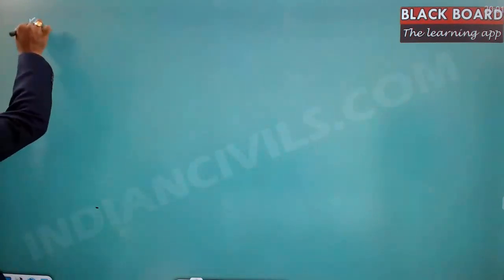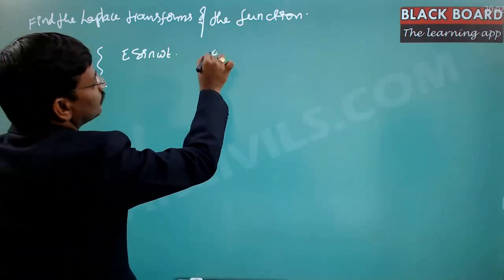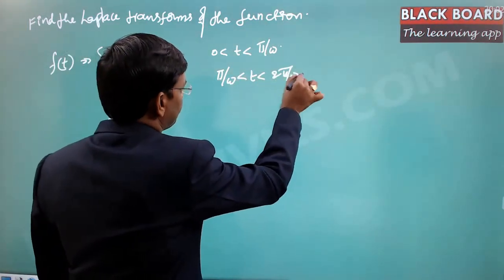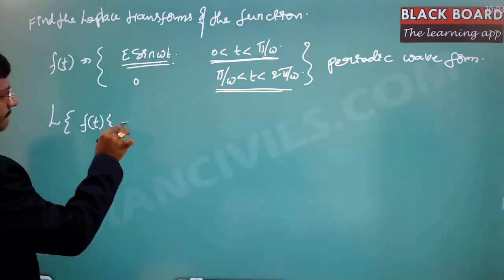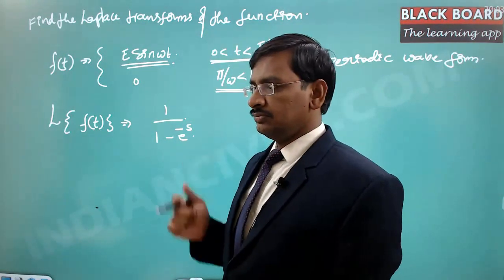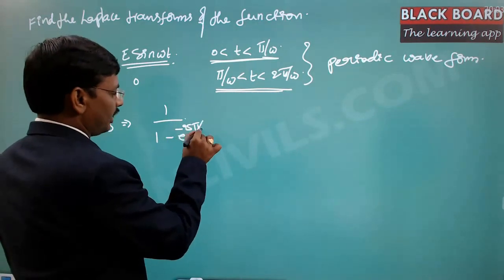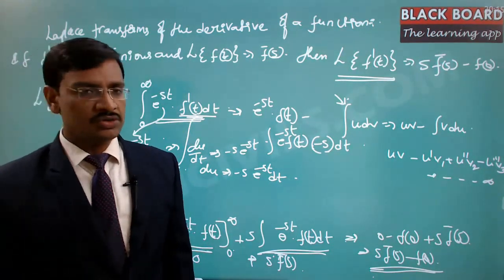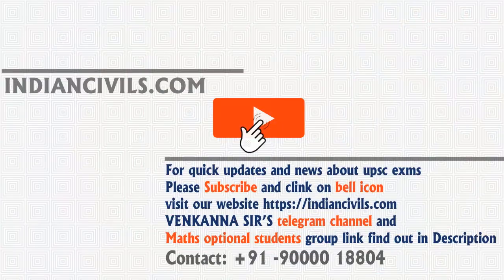Ordinary Differential Equations - Solving Problems on Laplace transforms | For UPSC | By Venkannasir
Mathematics optional is one of the very good scoring subject for upsc civil service exam. It is very easy to prepare and present. INDIANCIVILS.COM is one of the online academy to provide mathematics optional coaching for the UPSC Civil Service Exam. At INDIANCIVILS.COM, you can attend live interactive video classes with complete coverage of syllabus.
For complete details on the mathematics course optional by online classes, you can refer the
"Online IAS Coaching Institute"
ias online classes
civil services exam preparation

These MATHEMATICS optional lectures are conducted by Venkanna Sir though online live classes.